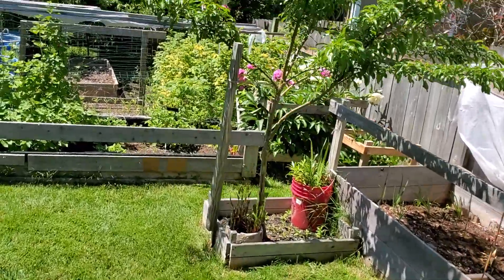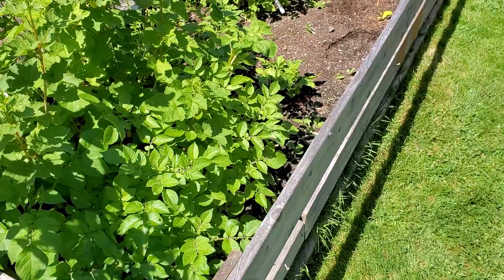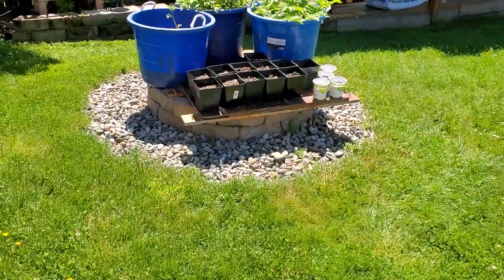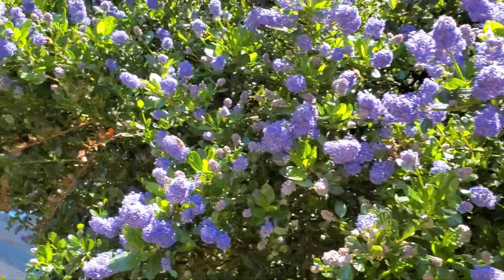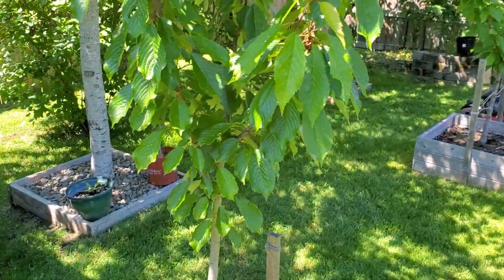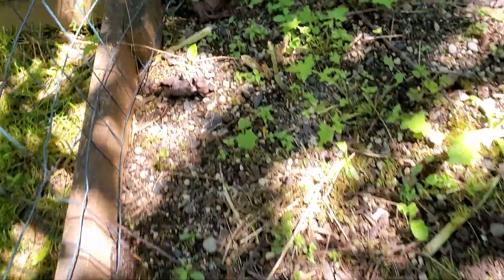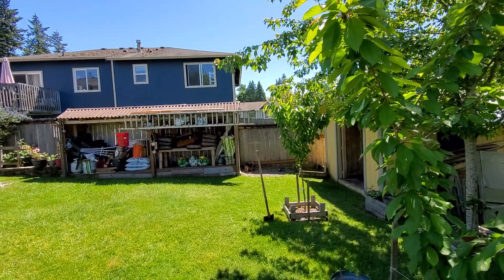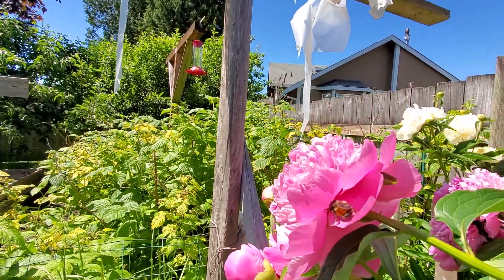Backyard view of my flowers and plants. June 1, 2020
Just a quick view of some of my plants and flowers in my modest back yard.